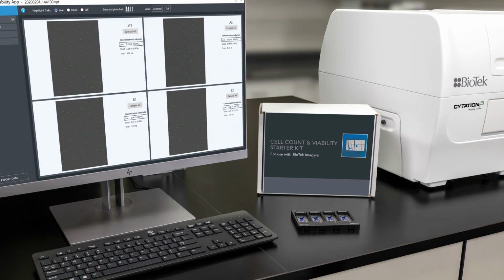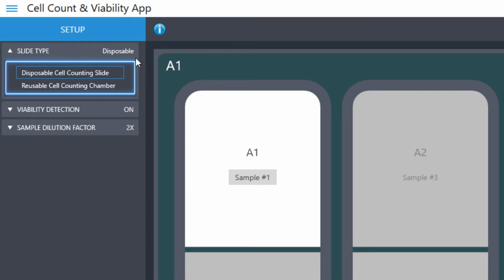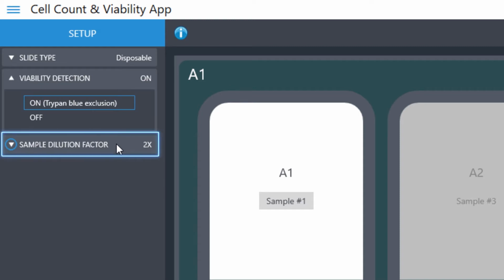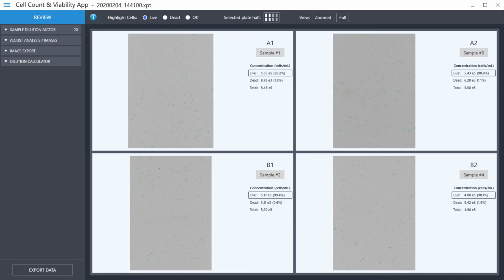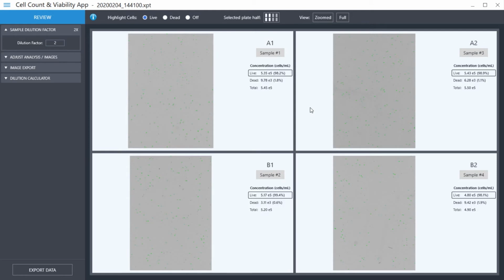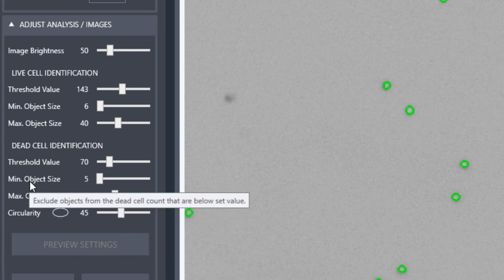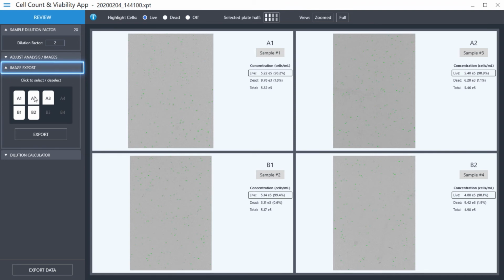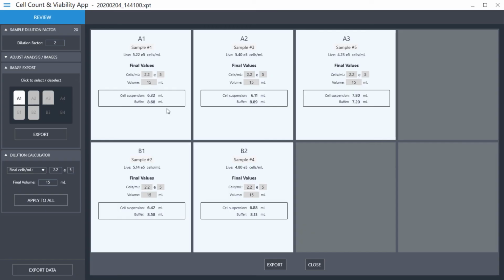Fluxo de Contagem e Viabilidade Celular: Automação em Citometria de Imagem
A contagem e medição de viabilidade em suspensões de células de mamíferos é uma etapa crítica que, quando feita manualmente, torna-se tediosa e propensa a erros. Neste vídeo, demonstramos o fluxo de trabalho automatizado utilizando a tecnologia Agilent BioTek em sistemas Cytation e Lionheart.

Embora este kit inicial tenha sido descontinuado, a lógica de automação apresentada — que economiza tempo e aumenta a reprodutibilidade dos dados — permanece como o padrão ouro para laboratórios de biologia celular.

Para conhecer as soluções atuais, softwares de análise de imagem e novos consumíveis para contagem automatizada, consulte nosso time técnico.

DADOS DE CADASTRO
Aplicação: Contagem de Células e Viabilidade (Trypan Blue / Fluorescência)